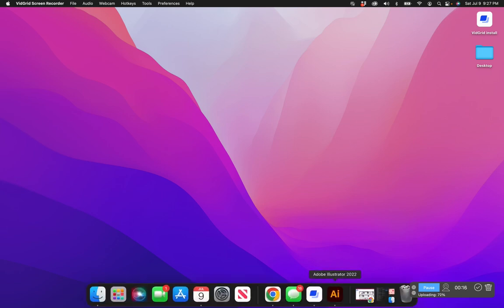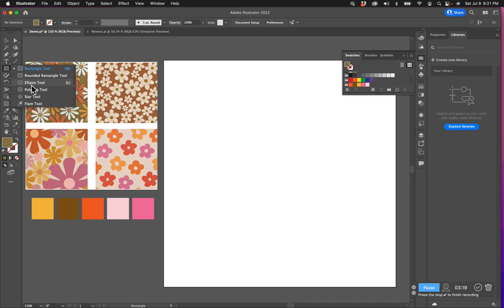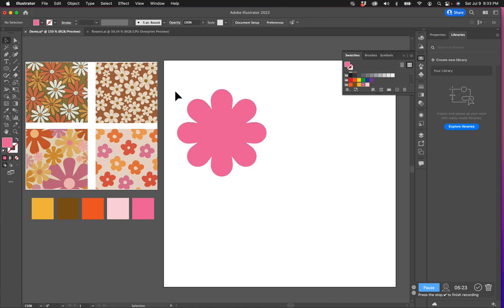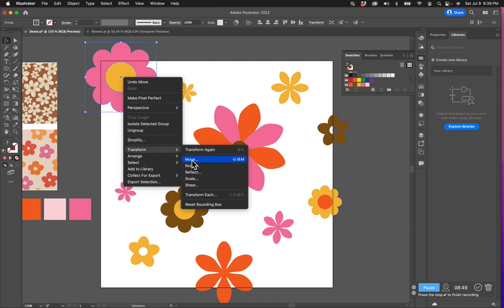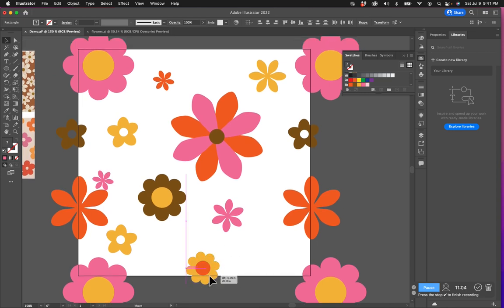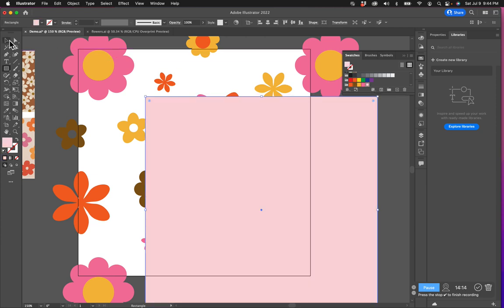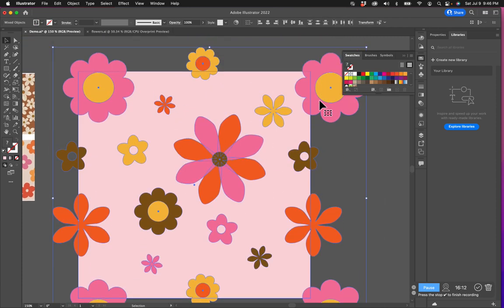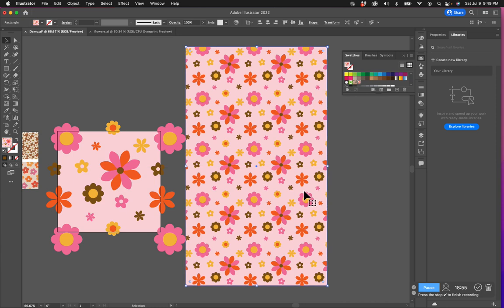Creating a Tossed Seamless Pattern in Adobe Illustrator for Print and Surface Design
In this video you will learn how to create a custom tossed pattern in Adobe Illustrator. This video includes setting up your document. Adding your colors. Creating a flower motif. The process of repeating your motifs. How to create your pattern swatches. And how to recolor your pattern swatches. This is great for those who want to create print for fashion, textiles, and wallpaper designs.